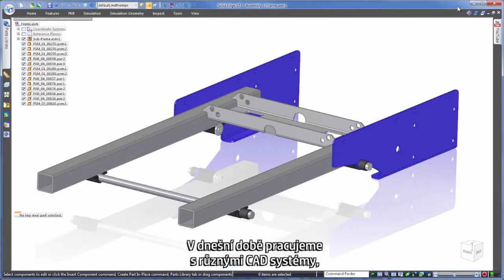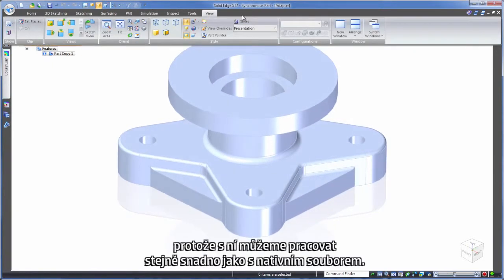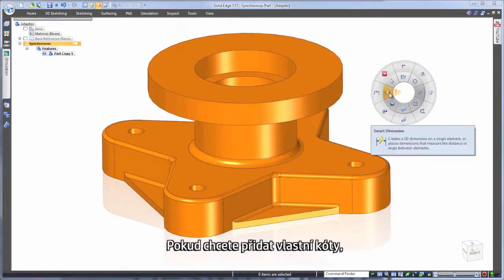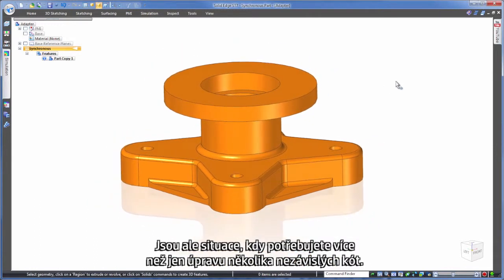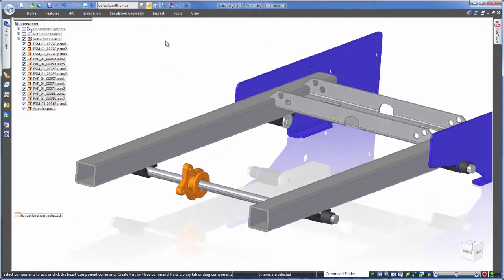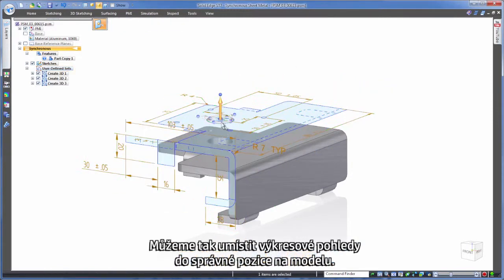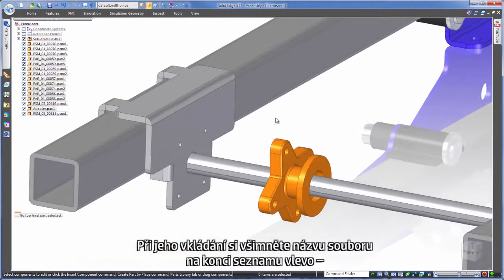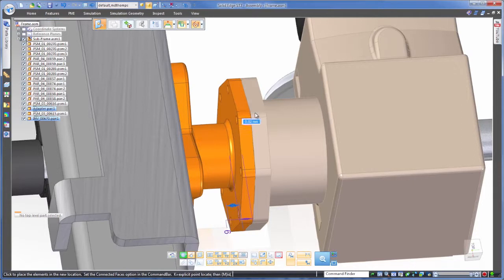Editace importovaných 3D dat v Solid Edge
Video demonstruje, jak snadné je importovat soubory z jiných CAD. Solid Edge umožňuje editovat mnoho různých typů souborů, včetně souborů z jiných softwarů společnosti Siemens, jako jsou NX, univerzální CAD formáty jako Parasolid, STEP, IGES a dokonce i další CAD systémy, jako jsou Inventor, Pro / ENGINEER (nebo Creo), SolidWorks, Atd. Se synchronní technologie v Solid Edge můžete pracovat s daty, které nejsou Solid Edge, jako by to byly data Solid Edge.